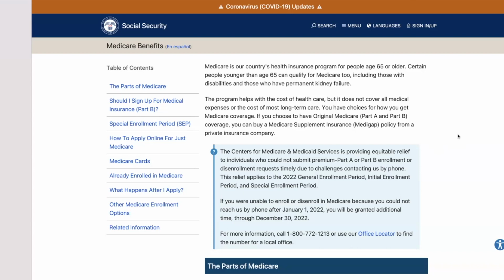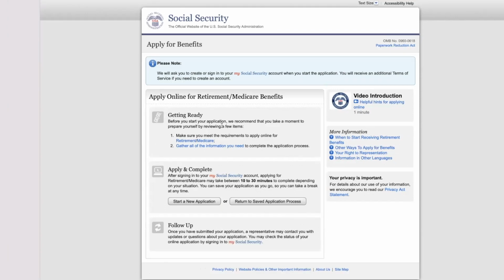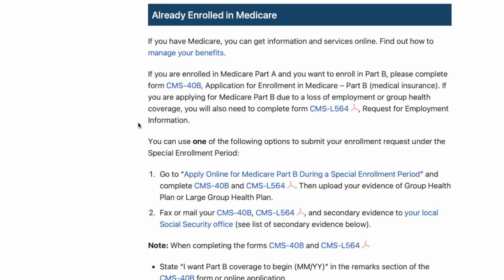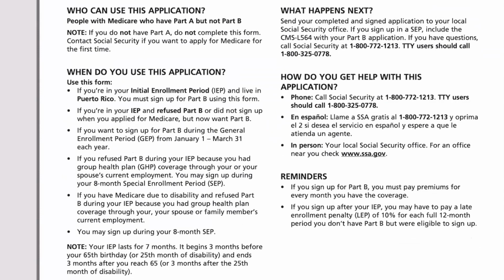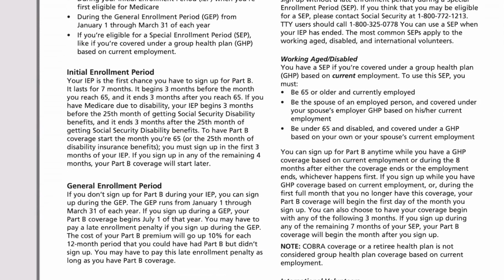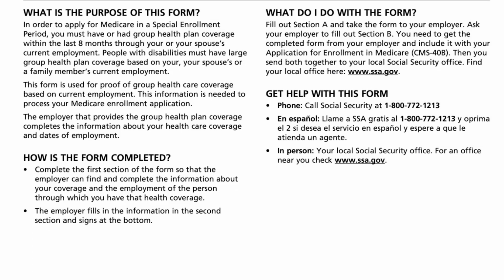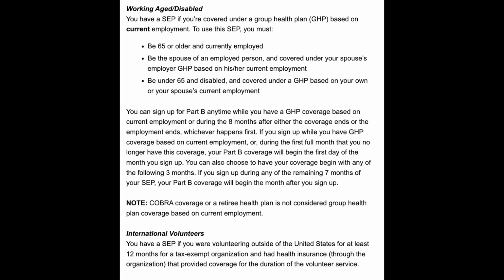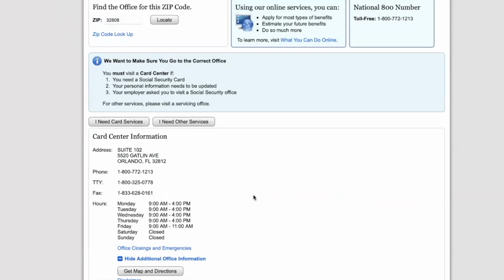How to apply for Medicare-Step by Step | How to Apply for Part B when you have Part A already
In this video we will show you how to apply for Medicare step by step, the easy way!  We will also show you how Apply for Medicare Part B when you have Part A already

Forms to apply for Part B:
CMS-40B
CMS-L564 (proof you had employer coverage)

We are licensed in several states and our services are 100% FREE!

The Medicare Resource Center is located:
216 North 3rd Street
Suite B

Office Location:
216 North 3rd Street
Suite B

20 minutes to 1 hour drive to our Medicare Resource center office:
Health Insurance plans, Medicare Advantage, Medicare Supplement, & Life Insurance